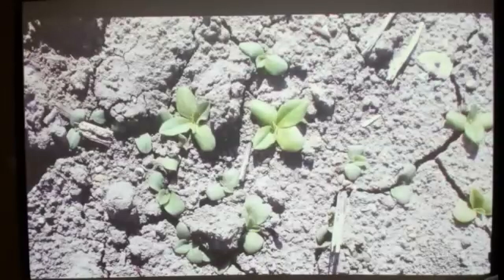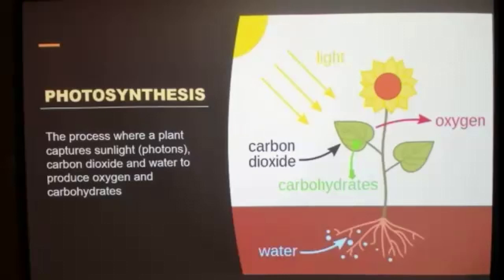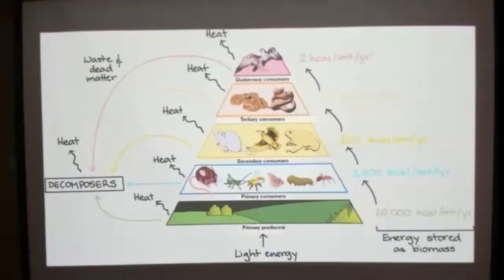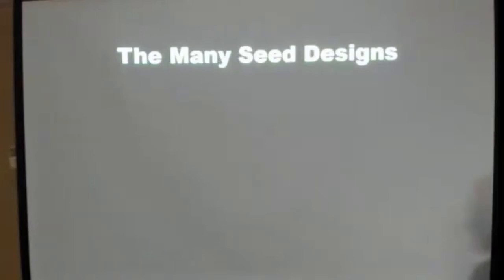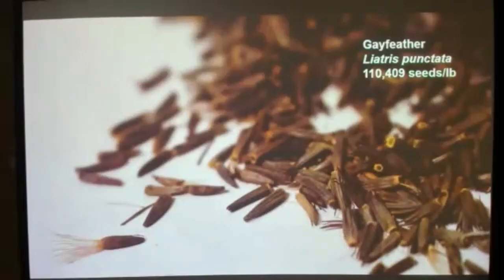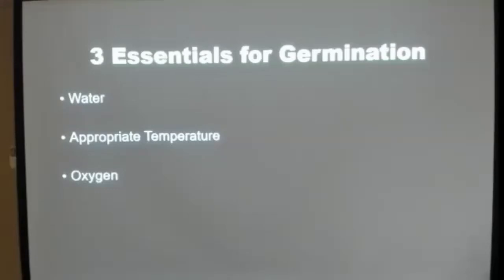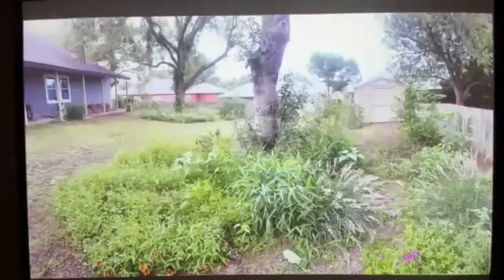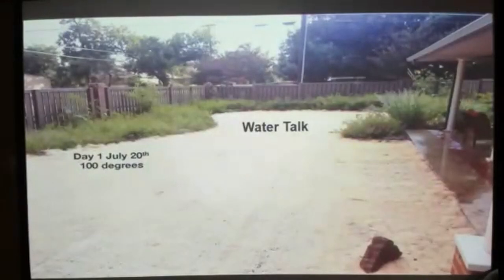LindheimerSepMeeting23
“Starting from Seed”
      Everything about seeds has a bearing on their main purpose, to insure the continuation of life. Without plants, life as we know it would not exist on this planet. Native plants are the basis to every local food chain. All cellular energy comes from plants, by either consuming a plant or consuming something that already consumed a plant. So, how is it that something as small as a seed has so much power? Join us as we “dig” into the importance of planting native seeds, how to think like a seed, and how to successfully grow native plants from seeds.